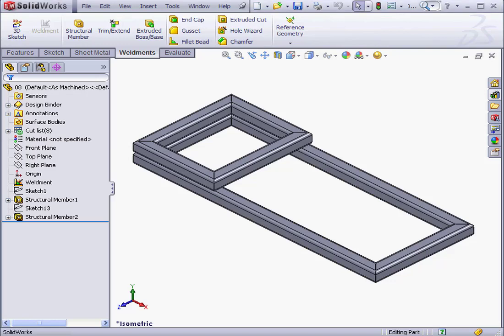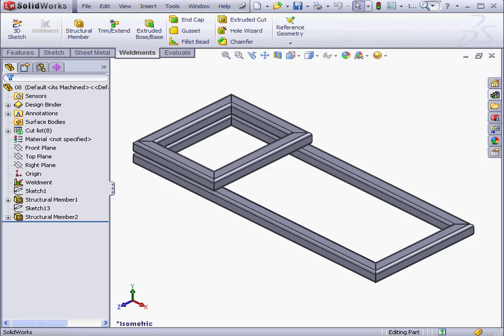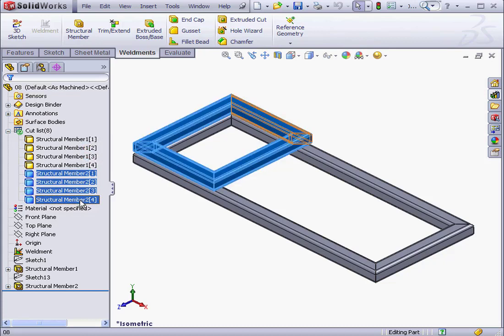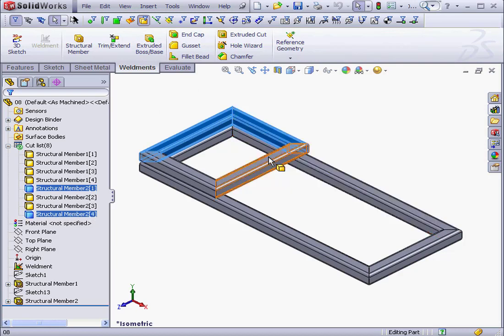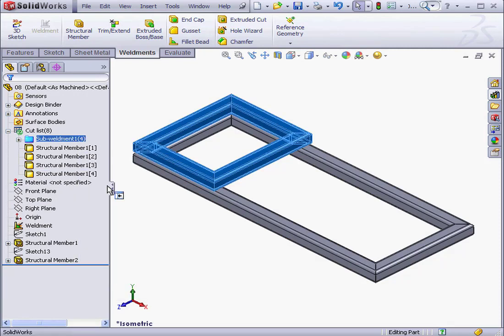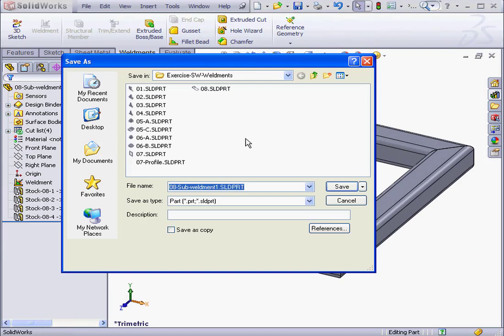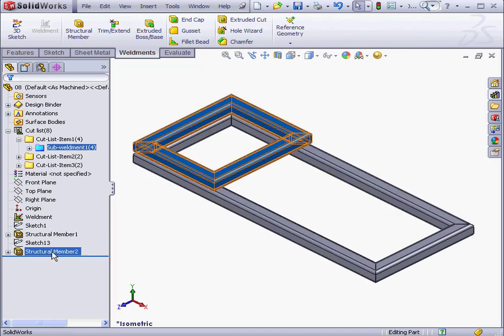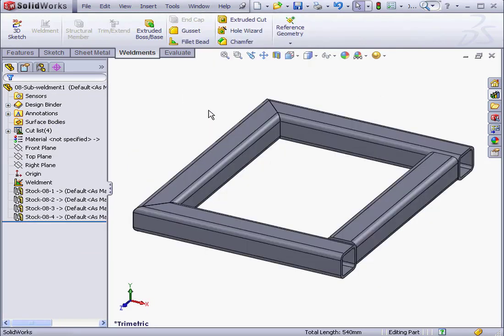SOLIDWORKS Weldment 08 ( Sub Weldment )